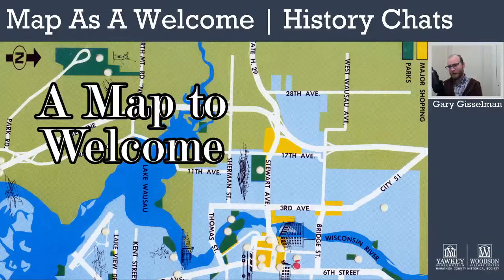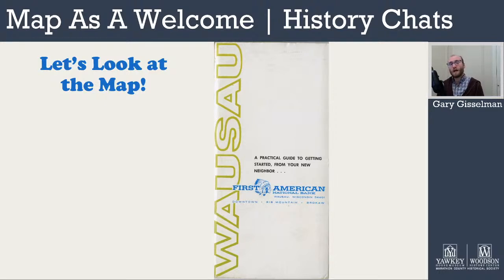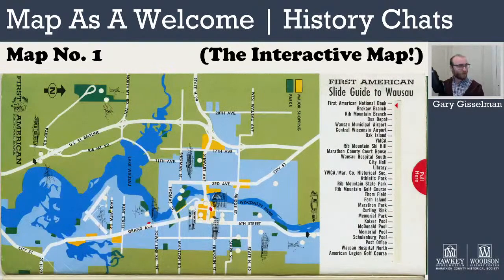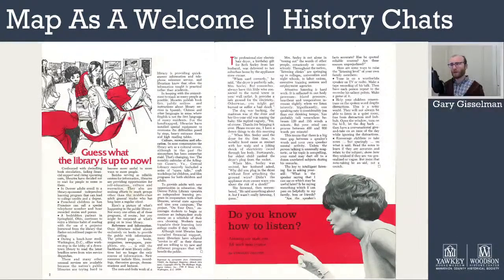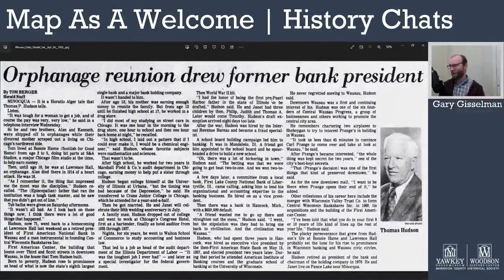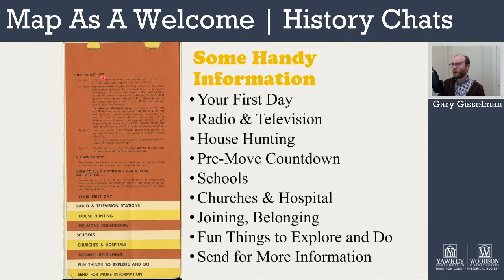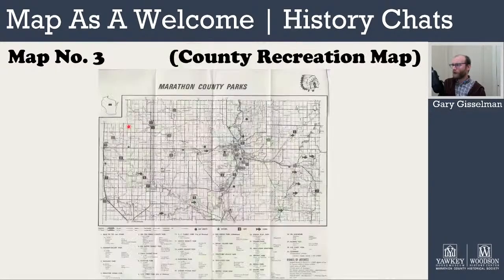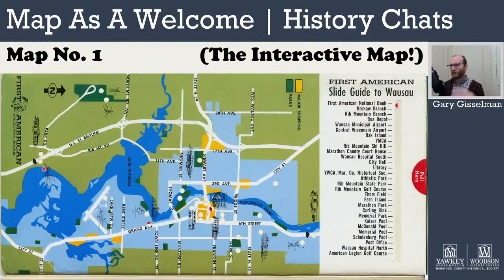Mapping A Welcome | History Chats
MARCH MAPness returns for a third year!  Every March, we celebrate maps and the multitude of stories they can tell.

Today Ben Clark looks at an example of a map that was created to welcome people to a community, produced in 1973 by Wausau's First American National Bank.

History Chats programs are presented in conjunction with the Marathon County Public Library.

Thanks also to the support from our members that make this possible. To become a sponsor or member and support the preservation of your local history, visit our